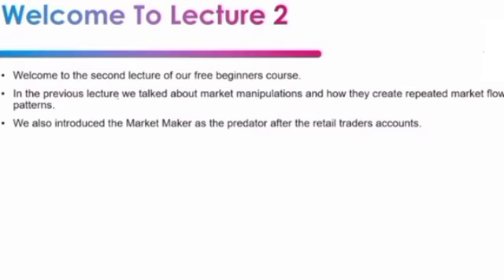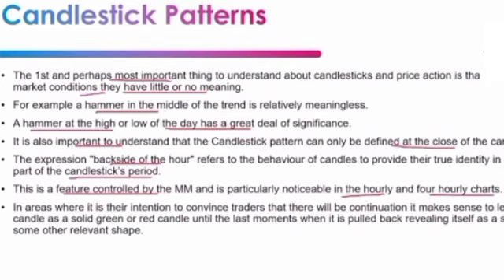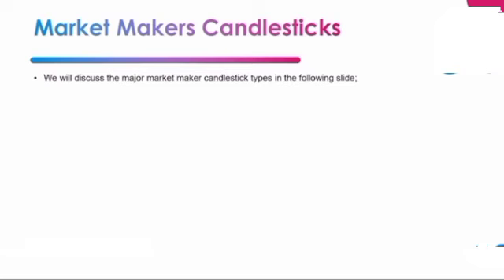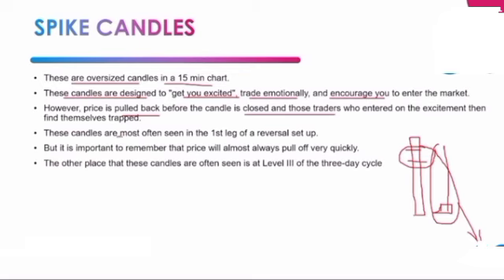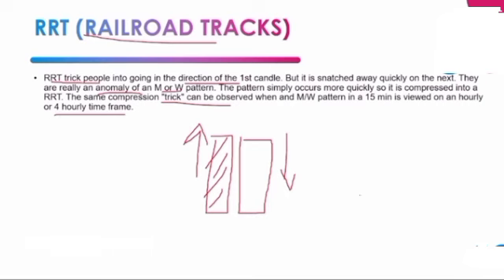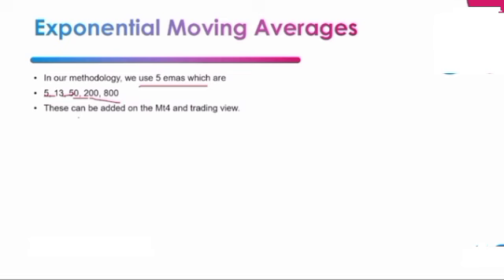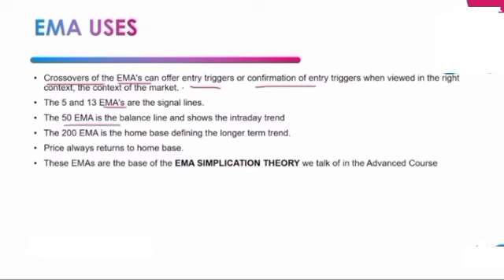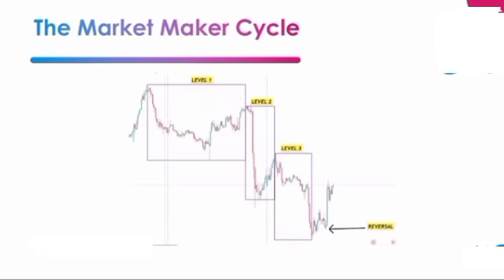THE HIDING SECRET MANY PEOPLE DO NOT KNOW ABOUT TRADING IN FOREX LECTURE 2